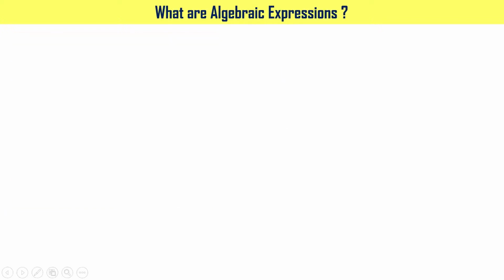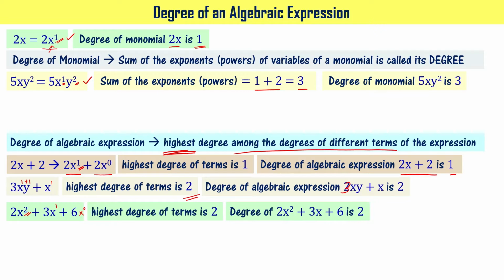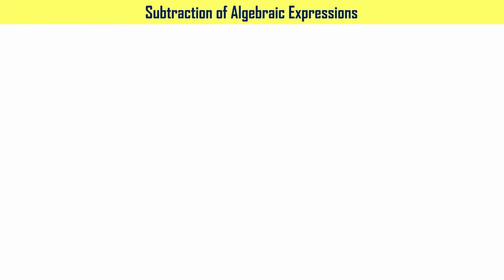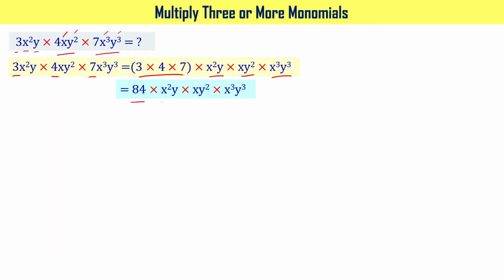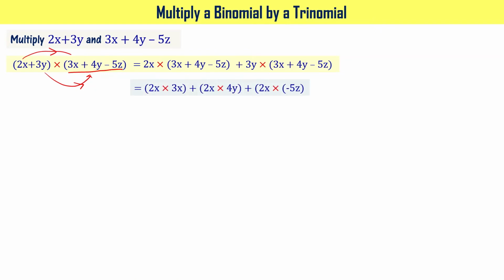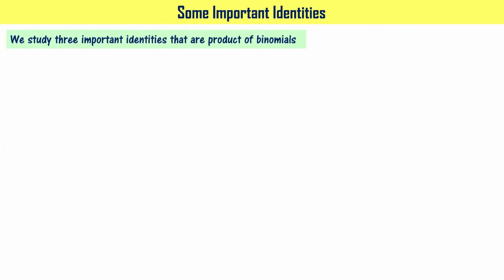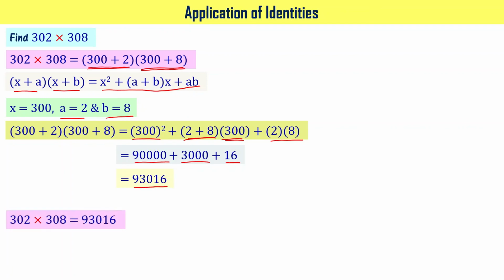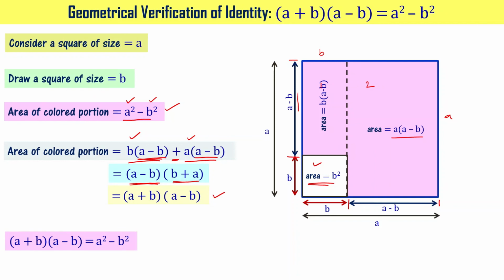Algebraic Expressions Class 8 AP TS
algebraic expressions - class 8 mathematics - full chapter concepts
topics covered are 1) introduction to algebraic expressions
2) like and unlike terms
3) addition and subtraction of algebraic expressions
4) multiplication of algebraic expressions:
multiplication of monomials,
multiplication of binomials,
multiplication of monomial and binomial,
multiplication of monomial and trinomial,
multiplication of trinomial and binomial
5) what is an identity
6) some important identities and their application
7) geometrical verification of identities